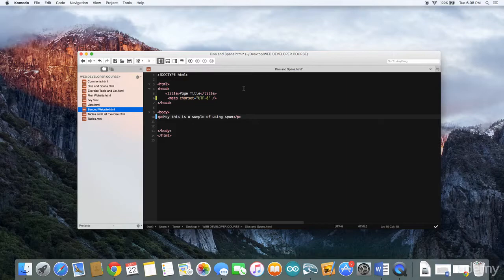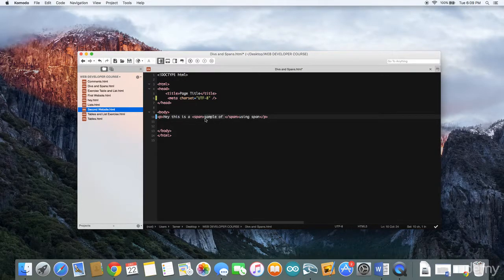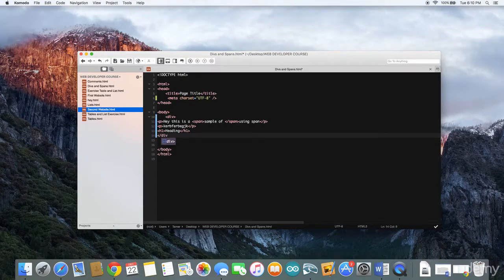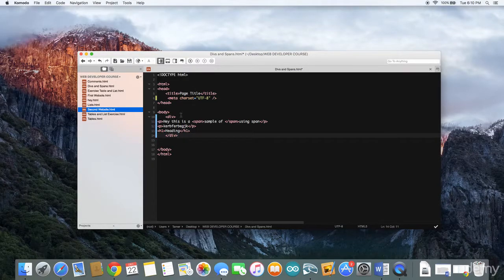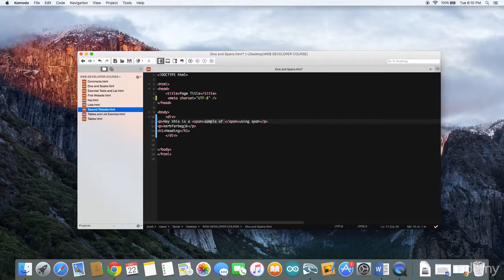The Ultimate Web Developer Course Learning about Divs and Spans